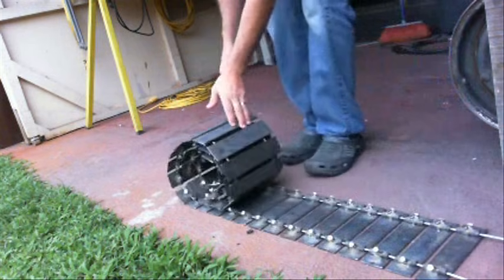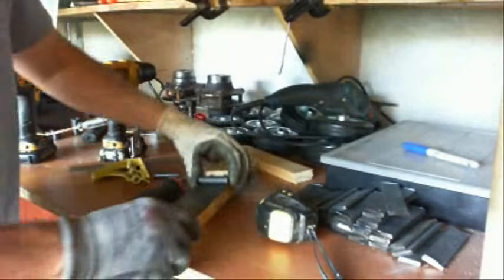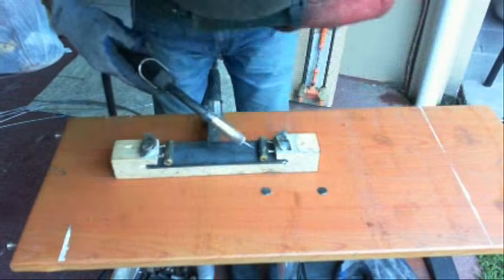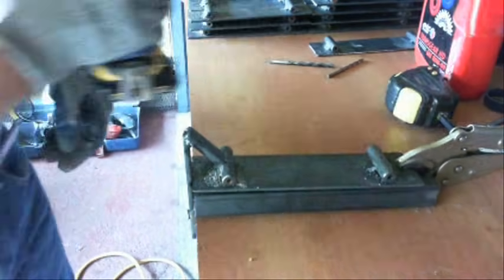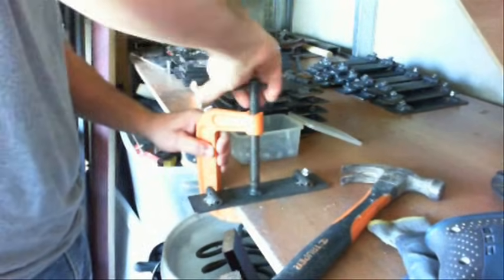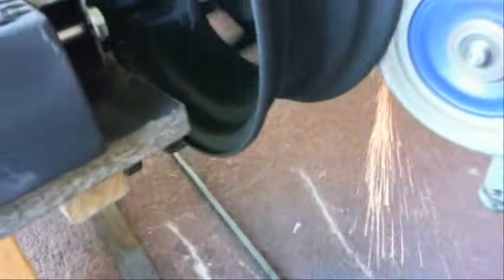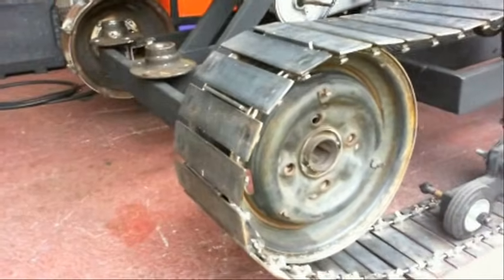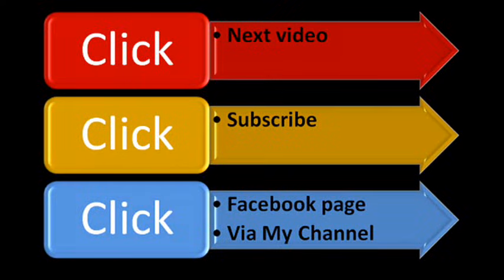How to build homemade tank tracks Part 9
This is part 9 in my series on making a homemade personal tracked vehicle.